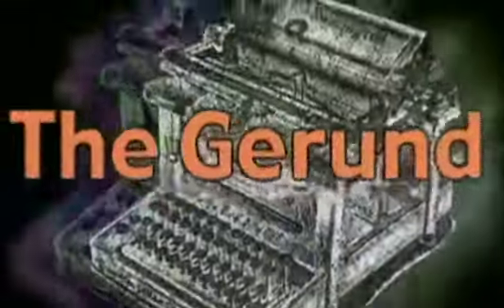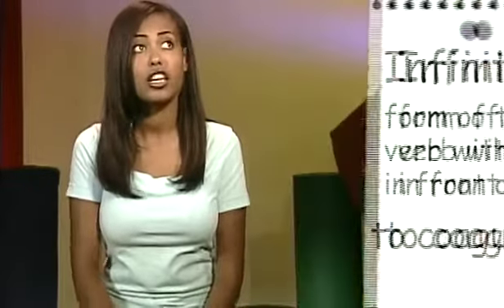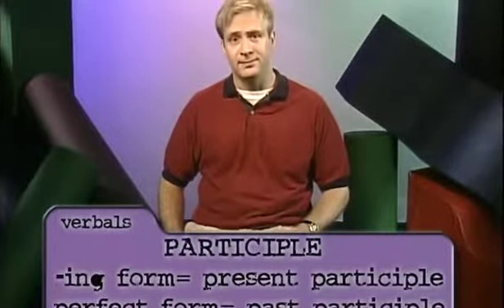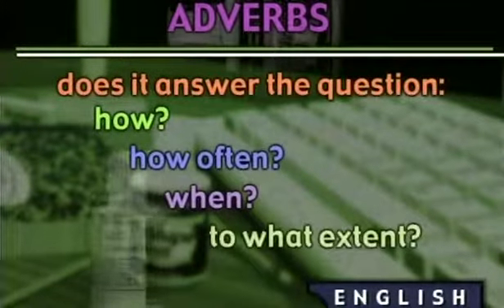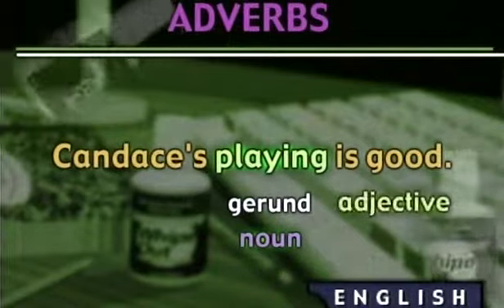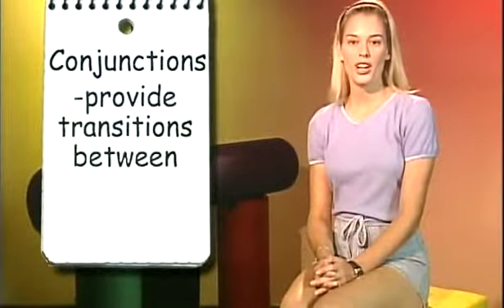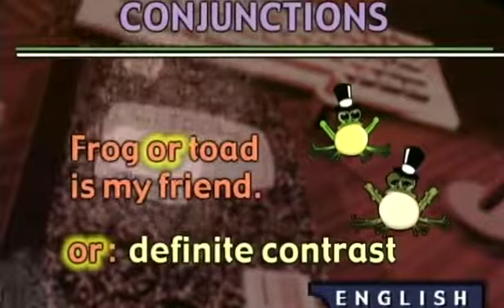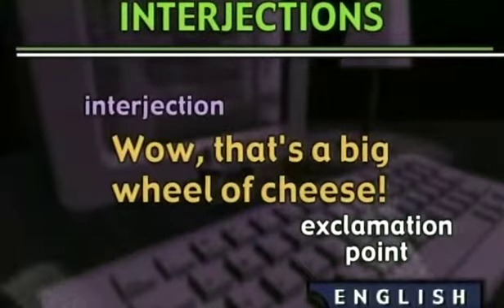Adverbs and Conjunctions MP4